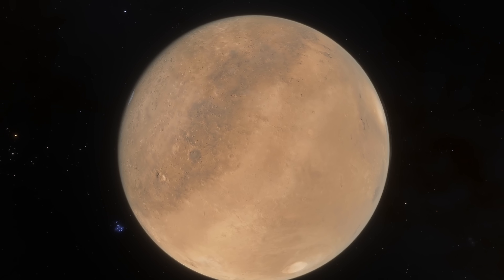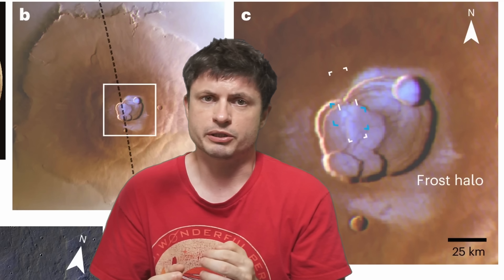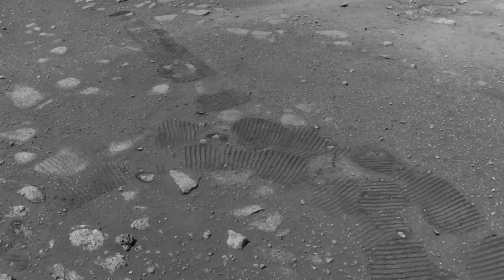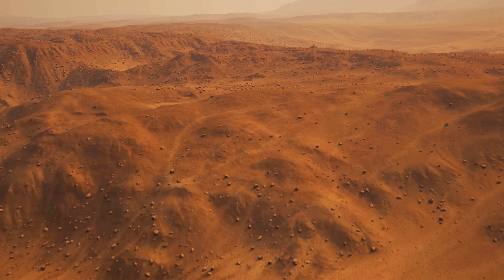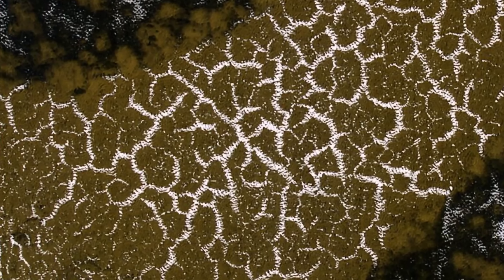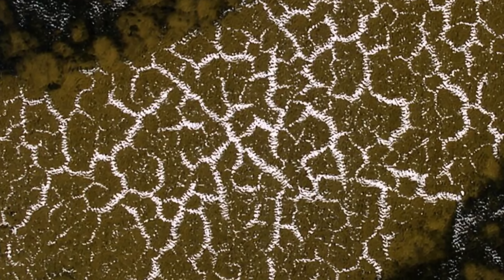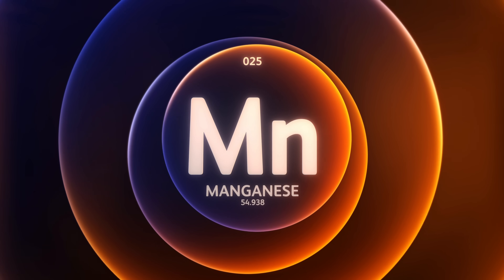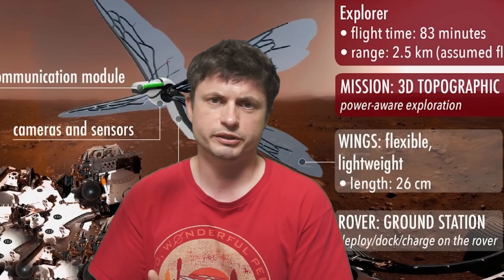Surprise Discoveries from Mars: Volcanic Ice, Weird Chemistry, Lava Tubes and More!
Hello and welcome! My name is Anton and in this video, we will talk about recent updates from Mars

0:00 Mars Updates and new images from the surface
1:10 Discovery of water frost on volcanoes
2:45 Polar ice on Mars is a bit strange
4:20 Sound on Mars is weird too
6:10 Spiders on Mars and sublimation of co2
7:00 Lava tubes and future colonies on Mars
9:50 Impacts on Mars are too frequent and too dangerous
11:40 Signs of life or just chemistry?
13:00 Sunlight may create a lot of organics
14:20 But maybe manganese oxide is created by life
15:20 Bees on Mars